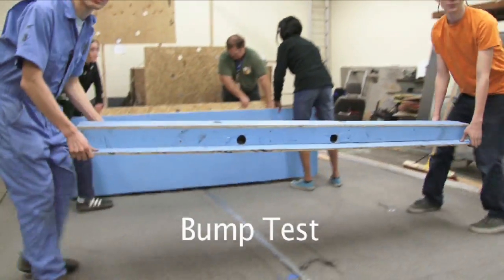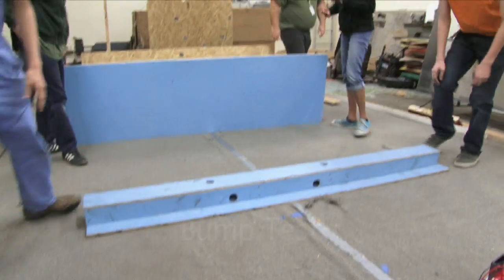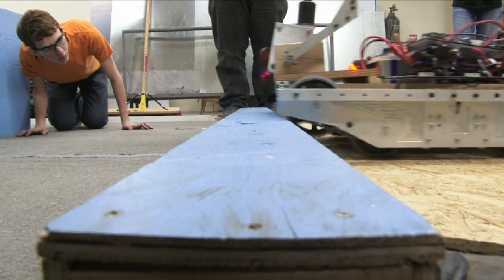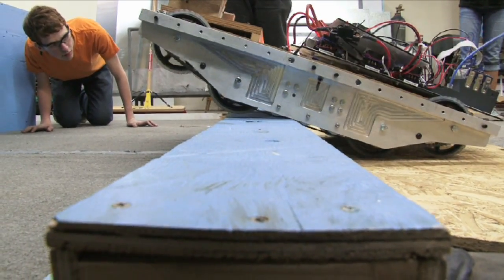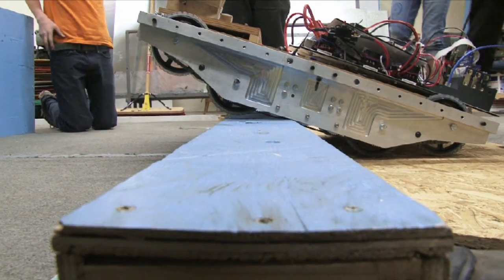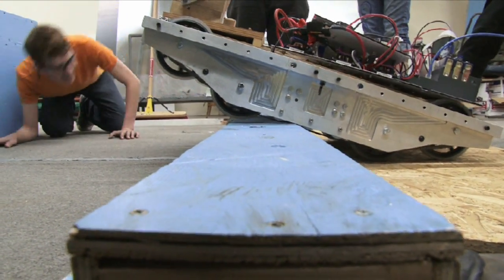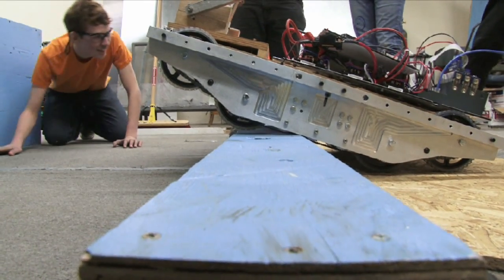2012 Robot: FIRST Steps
Taken a few weeks ago, this movie shows the first steps of our robot for this year's game, Rebound Rumble.

At the moment, our robot is quite a bit more complete.